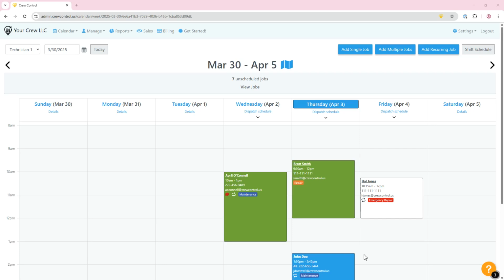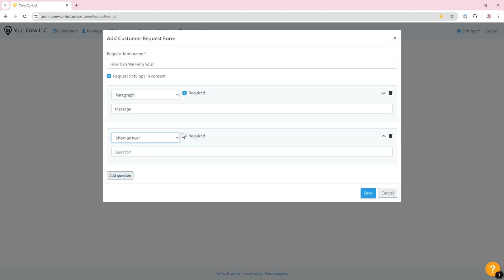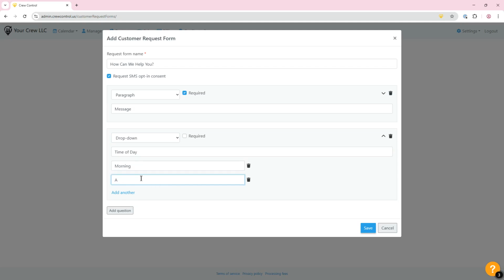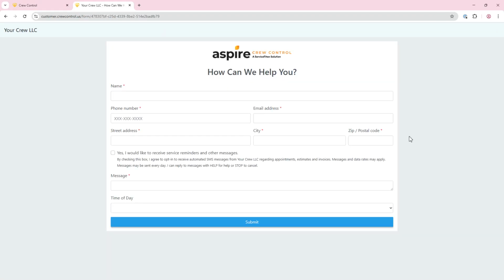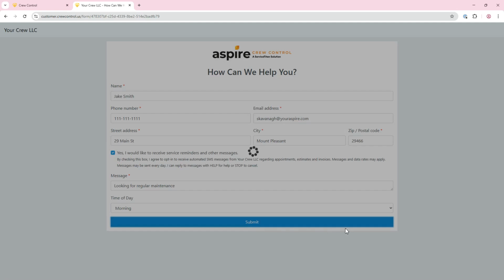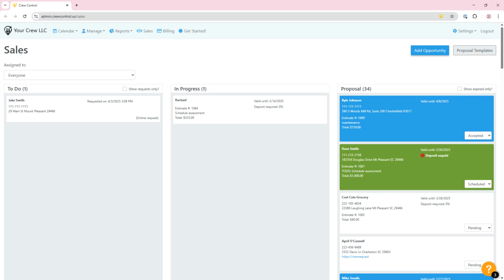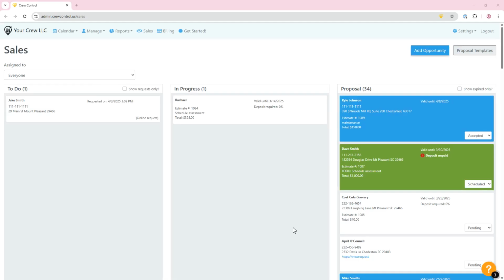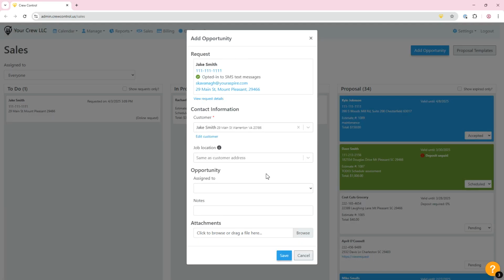Maximize leads with Customer Request Forms in Crew Control!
Growing your business just got easier!  The Crew Control team is excited to introduce Customer Request Forms, a powerful new way for you to collect leads and customer inquiries online. With this new feature, you can create custom forms that can be linked from your business website, shared on social media, or even generated as a QR code for easy scanning.

Check out the video for more information on Crew Control's new Customer Request Forms.